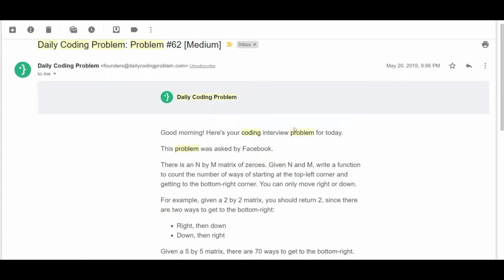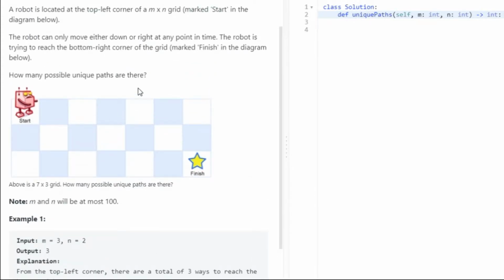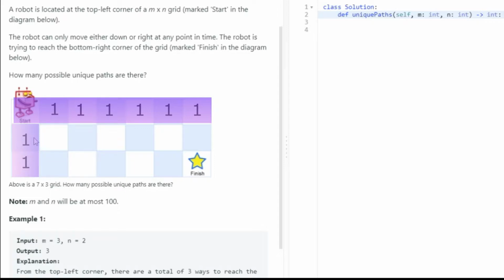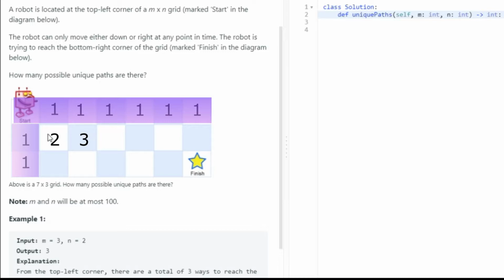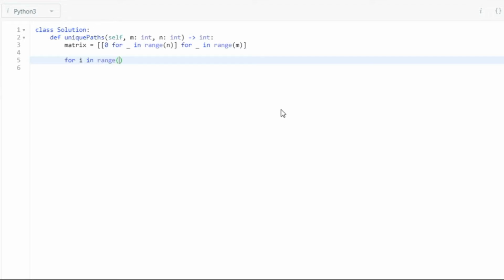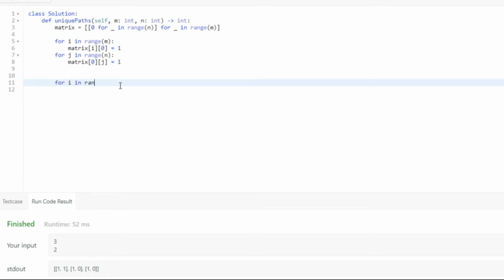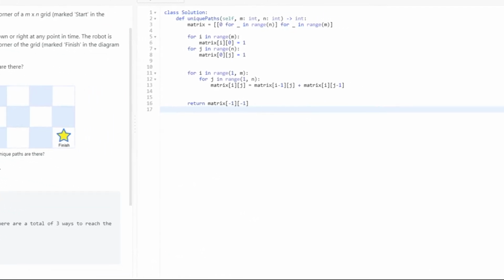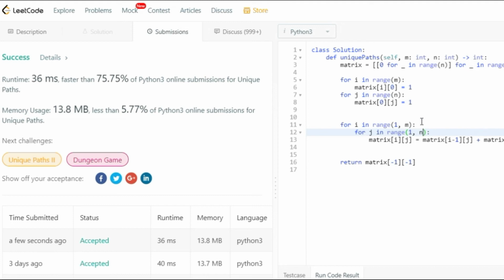Daily Coding Problem - Problem 62 (Unique Paths)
Company: Facebook, Difficulty: Medium, Language: Python